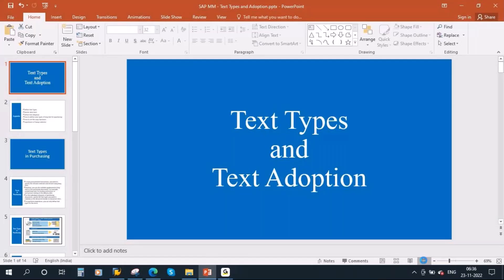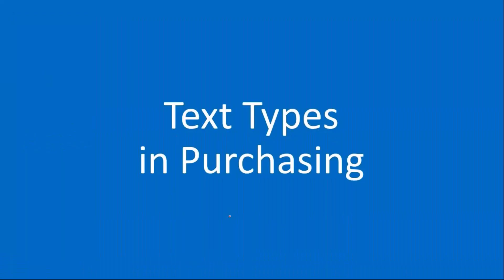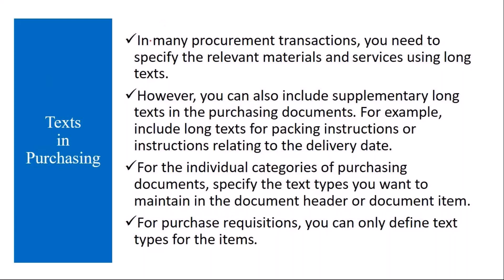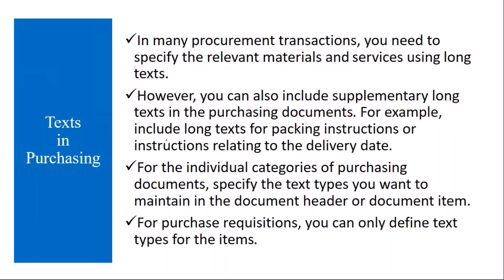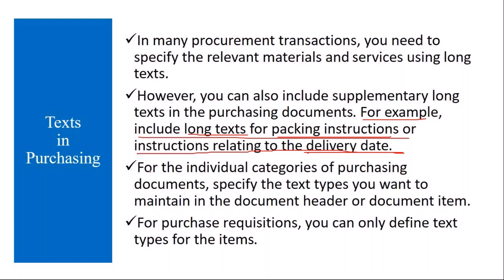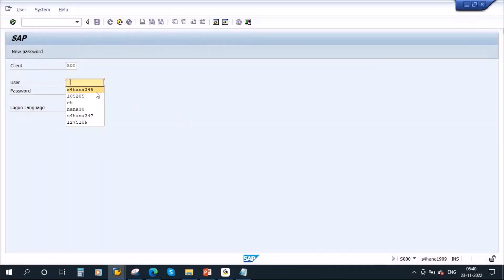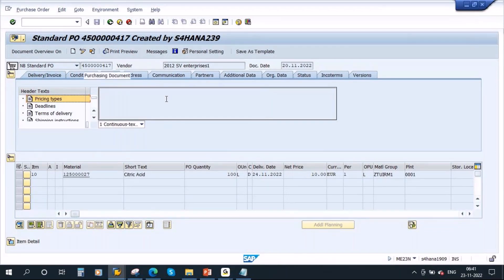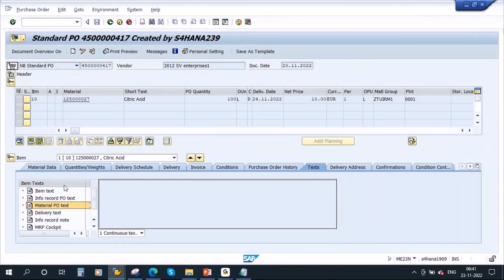Video 50 - SAP S/4 HANA Materials Management (MM) training - Text Types and Text Adoption.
SAP S/4HANA Materials Management (MM) training - Text Types and Text Adoption.